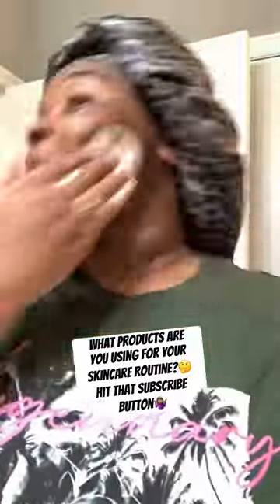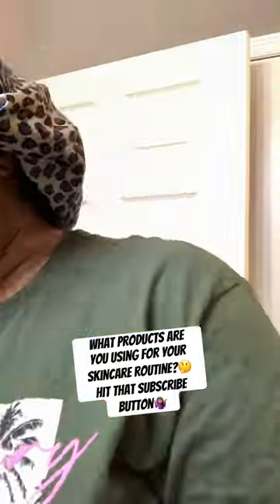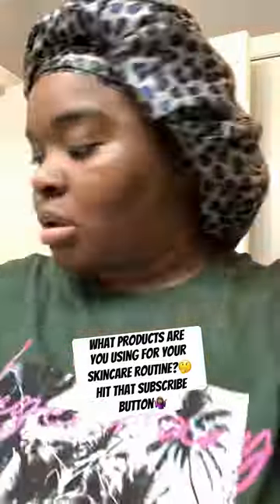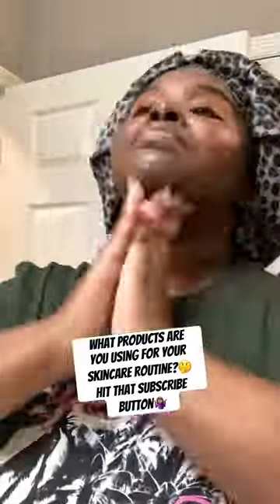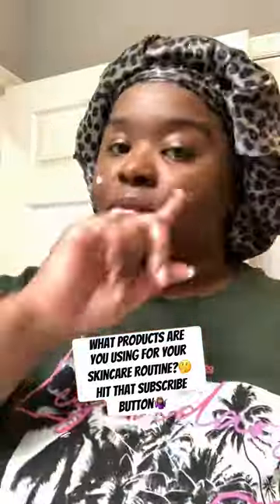Are you taking care of YOU📢